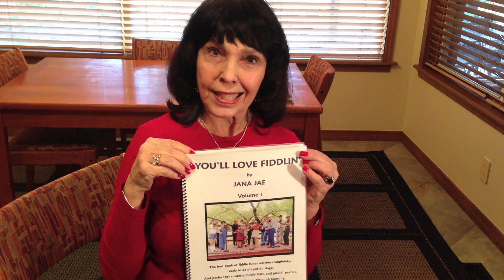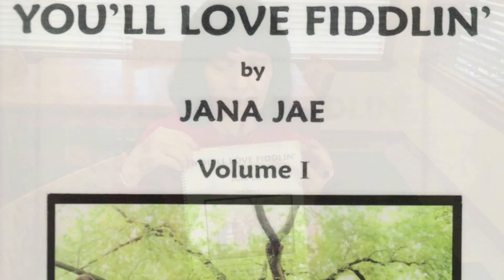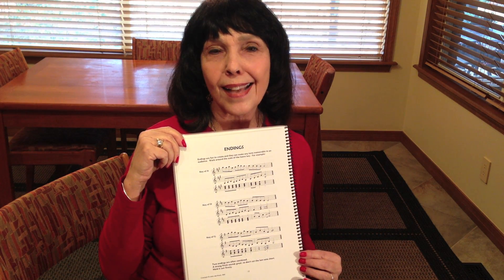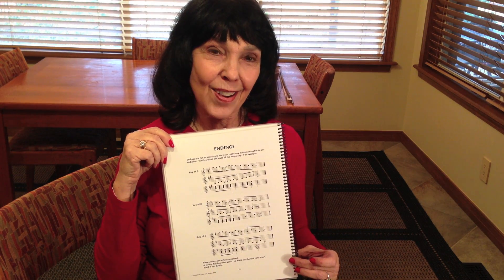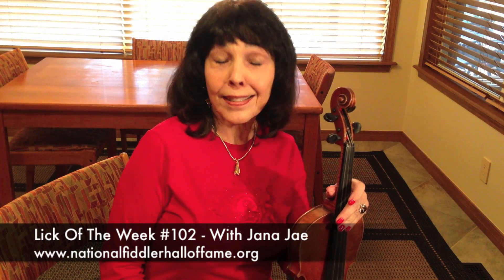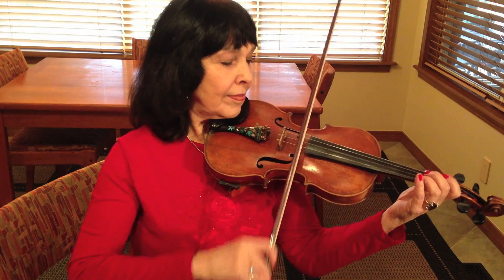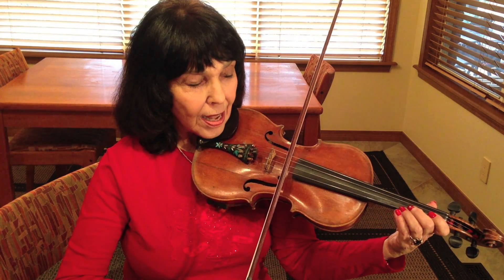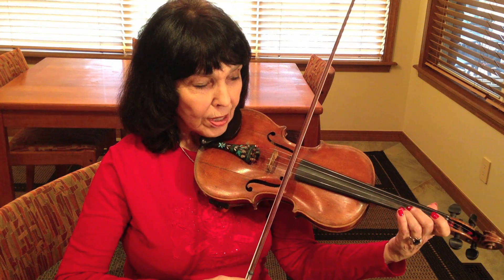Lick Of The Week #102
Lick Of The Week #102 (Endings) is presented by The National Fiddler Hall of Fame. This video lesson is provided by NFHoF Board Member Jana Jae. More information about Jana can be found